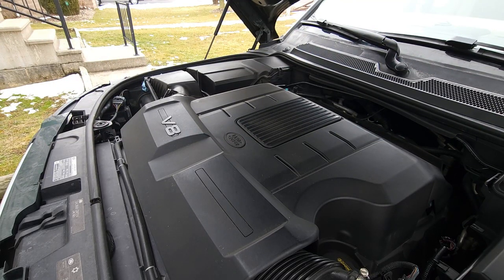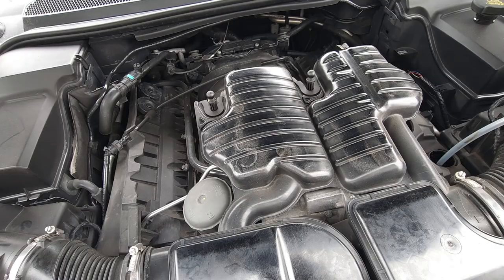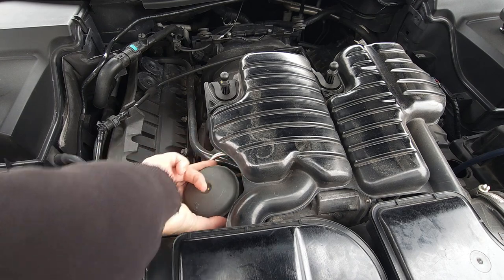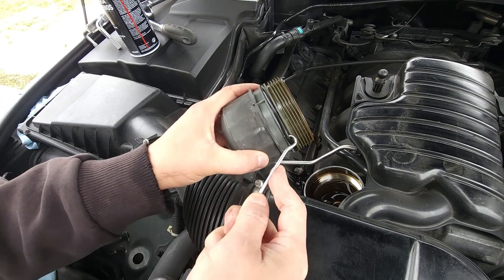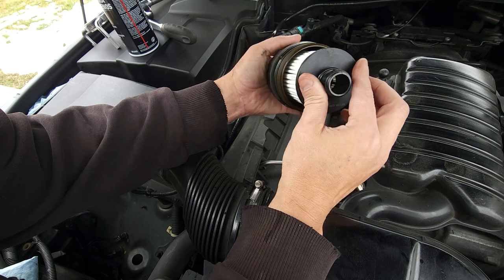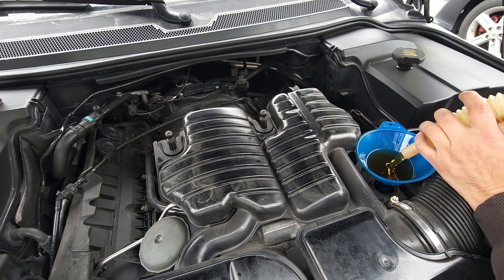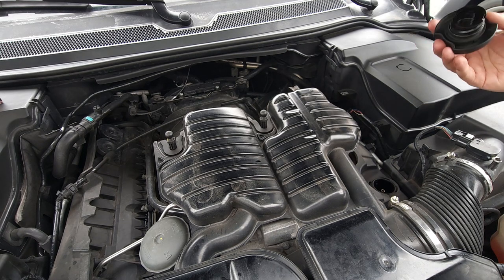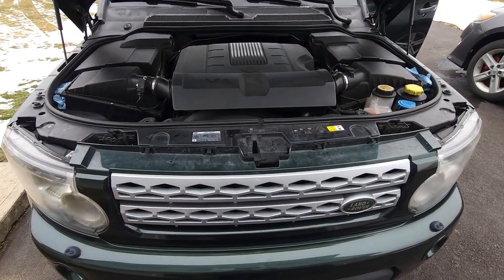Easy LR4 Oil Change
Oil Change on a Land Rover LR4/LR3   **  Sorry ** I forgot I had the reverb on. Tried to clean it up.

Mityvac 7201 Manual Fluid Evacuator
Universal Oil Filter Wrench